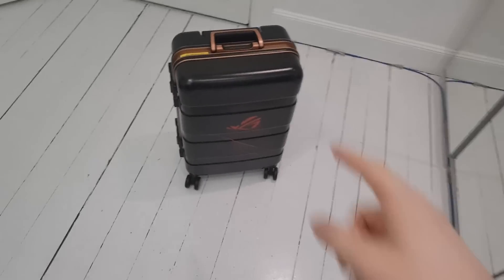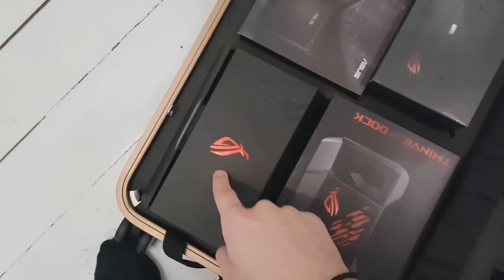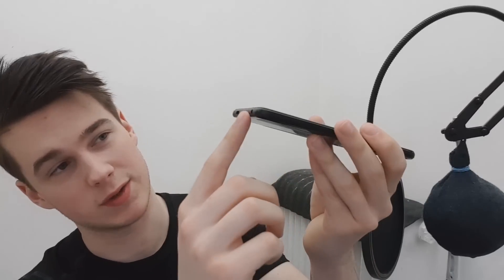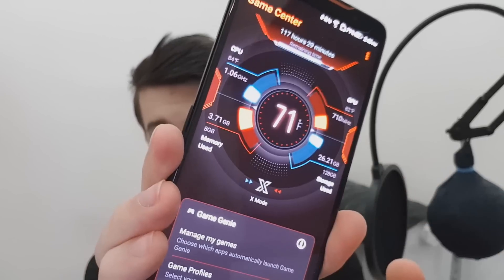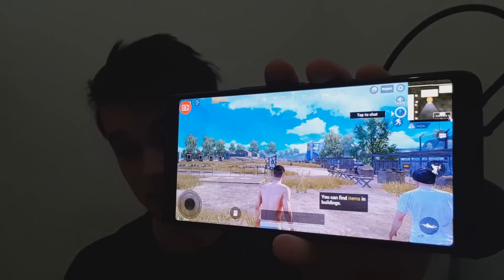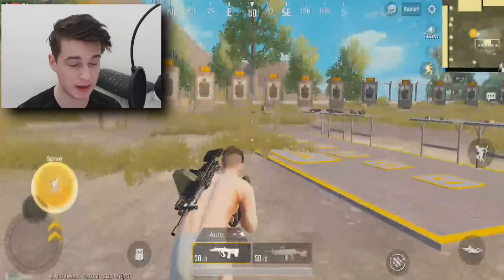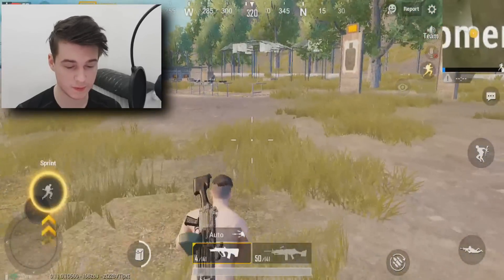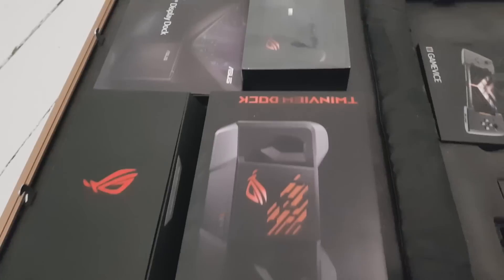THE BEST GAMING PHONE! | PUBG Mobile TEST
THE BEST GAMING PHONE! | PUBG Mobile TEST. So here you have me testing out the new Asus gaming phone on pubgm! Do you want a full gameplay test? like this video!

Items in the suitcase
ROG Phone
Twinview Dock
Mobile Desktop Dock
Professional Dock
WiGig Display Dock